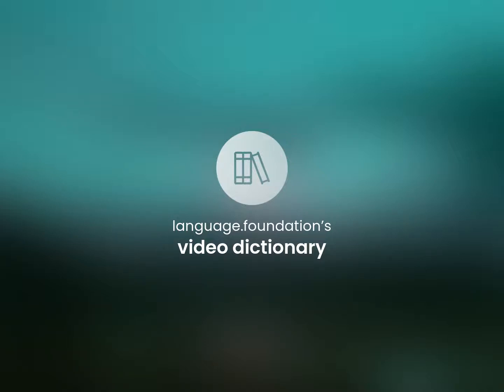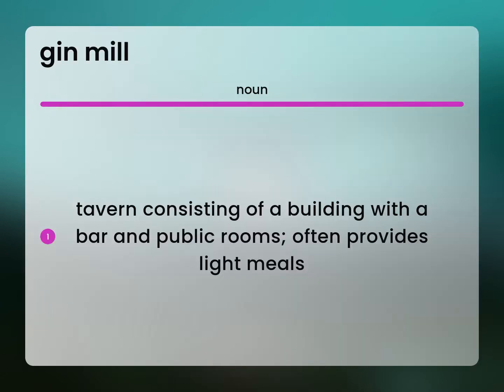Gin mill • what is GIN MILL meaning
GIN MILL definition

Susan Miller (2023, April 25.) Definition of Gin mill